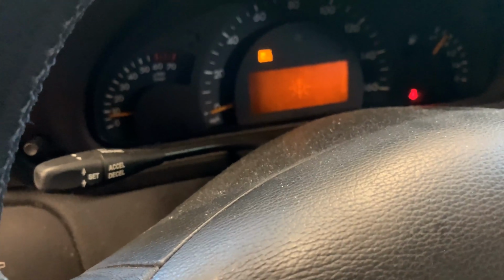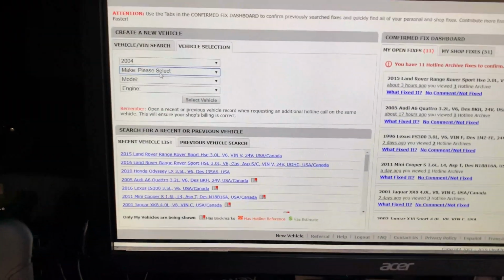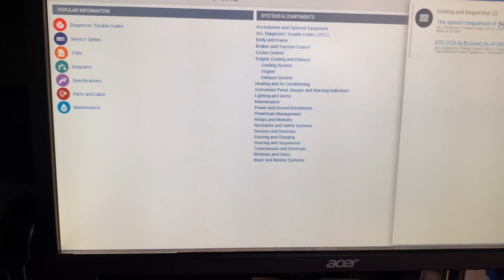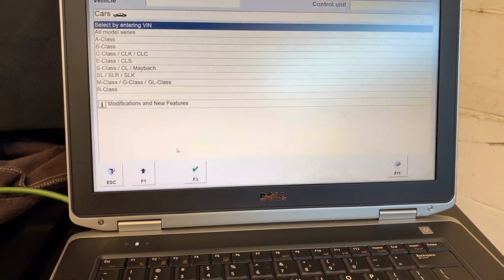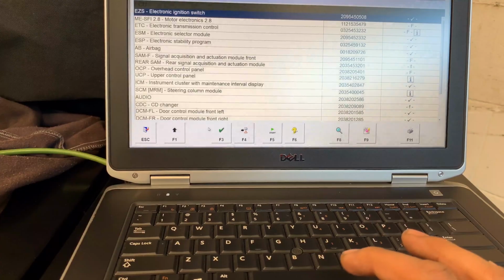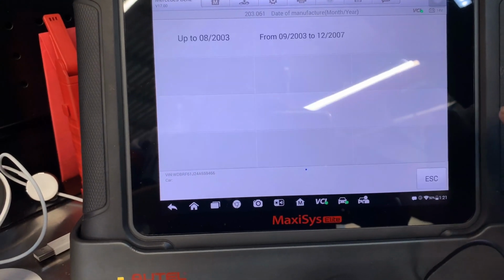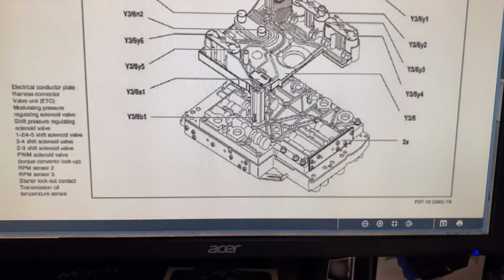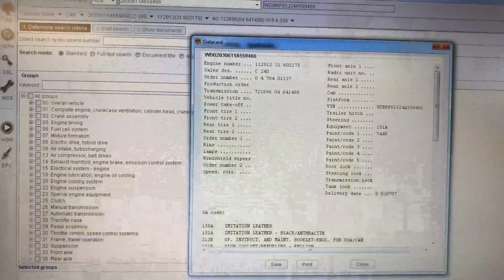2004 Mercedes C240 not shifting diagnosis Part 1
Stay tune for part 2